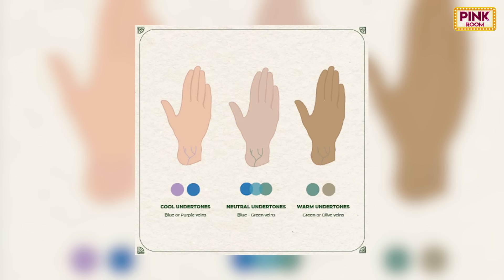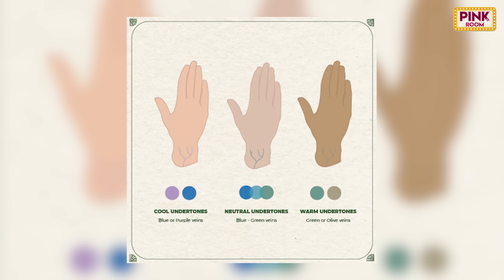How to find the perfect shade of Foundation | Pink Room 💕 Ep 93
* Special thanks to my husband for the support Dananjaya Siriwardana 😘

Director - Dananjaya Siriwardana
Editor - Vivek Kaushan